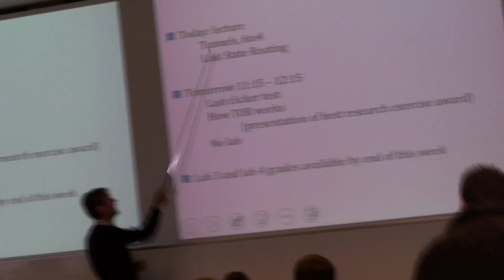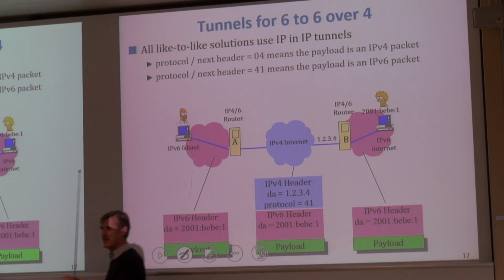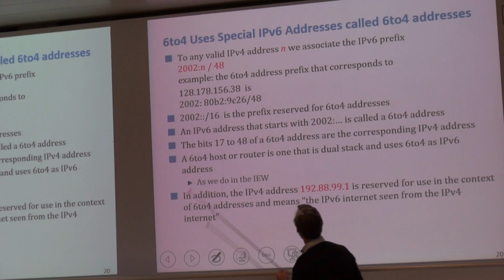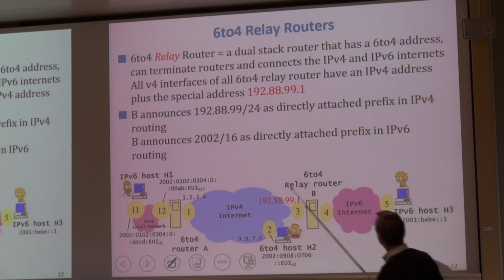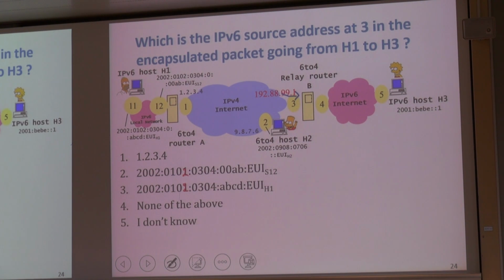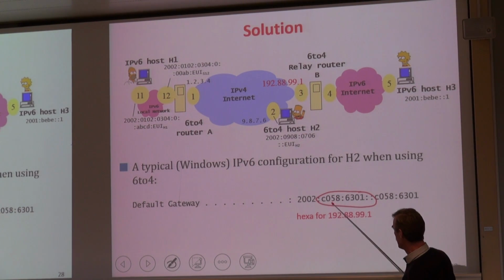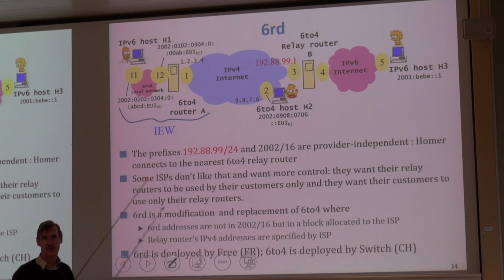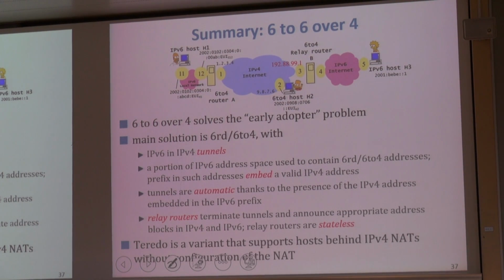TCP/IP 2014: 14-1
Tunnels continued